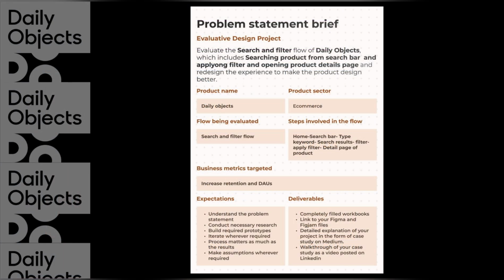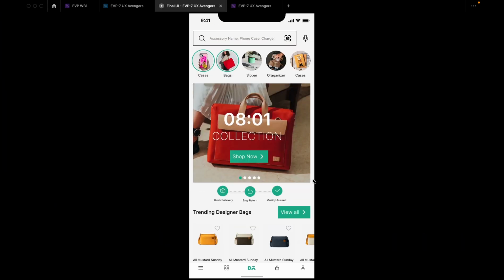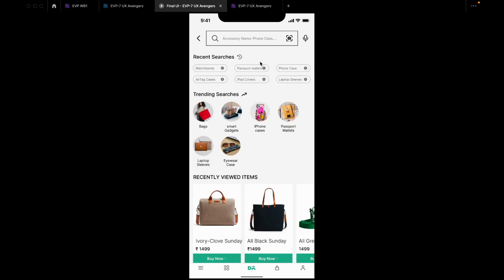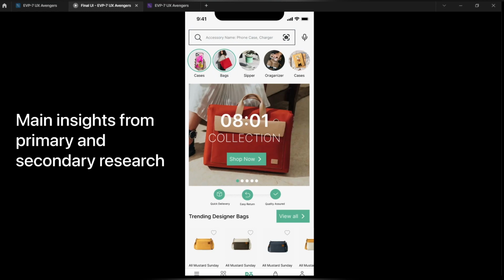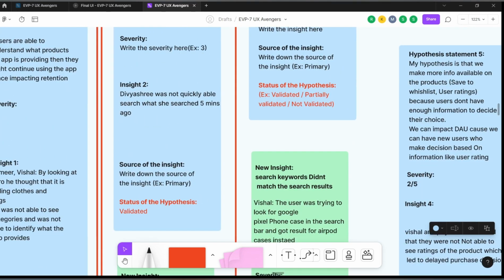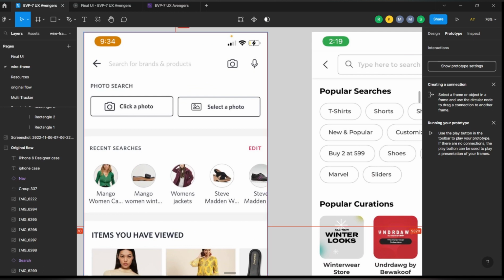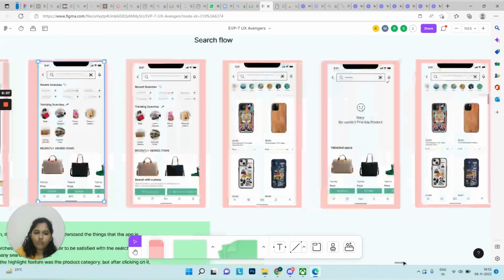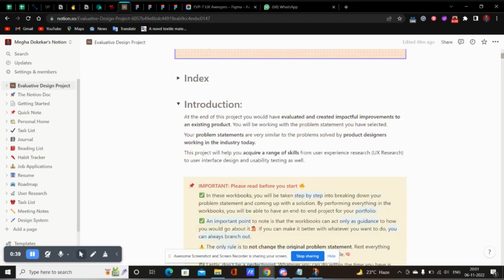UX Avengers Final: Daily Objects--------Sumukh, Uzma, Shailza, Kopal, Megha, Mahi, Sanku (Rakesh)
⭕⭕**UNDERSTANDING PROBLEM STATEMENT⭕⭕**

For our designathon Project, We choose **Evaluative Problem statement** to work on.

Evaluative Problem statement main focus is to making the existing flow better. We choose DailyObjects App to make the existing search and filter flow better.

👉**About DailyObjects:**

DailyObjects is India’s first premium D2C Lifestyle & Tech accessories business. In a world where everyone carries incredibly similar or identical products, DailyObjects aspires to give its customers an avenue of personal expression, through its products that help customers to make a unique statement about who they are.

👉**Understanding their Users**

Youth and new-age professionals who crave unique design accessories. Their product range includes mobile covers and accessories, laptop peripherals, home office gear, watch bands, bags, and wallets, all with an emphasis on aesthetics and ease.

👉 **Scoping of problem we want to work**

We understood that we need to increase DAU and retention for the DailyObjects App while working on Search and filter flow. To take this forward we have picked up the highest-selling product which is the Phone case to access the flow and making the experience of user better.